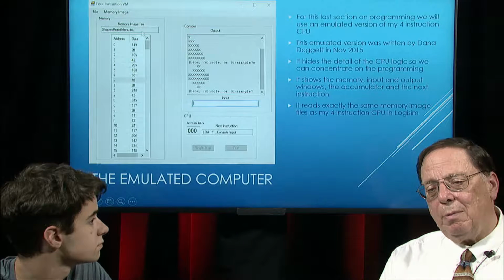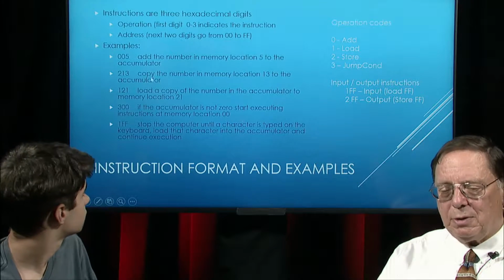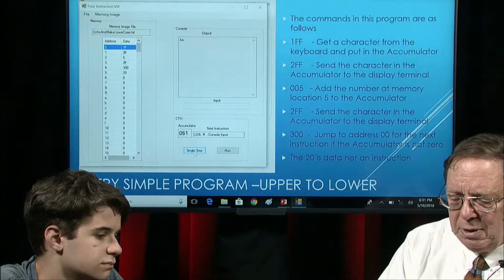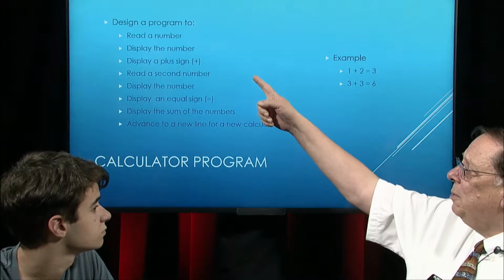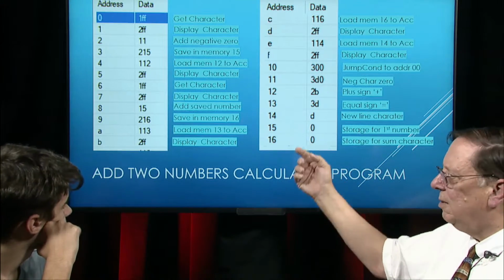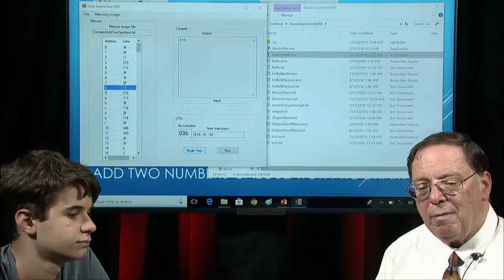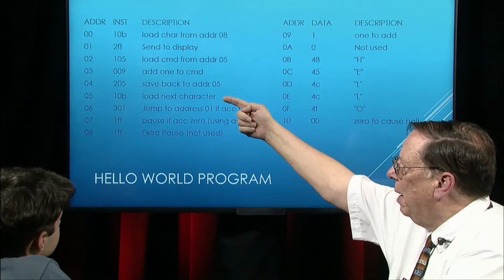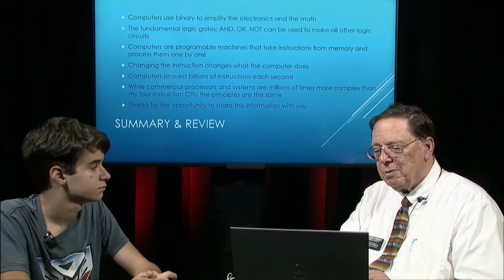HCW Episode 04 Machine Language